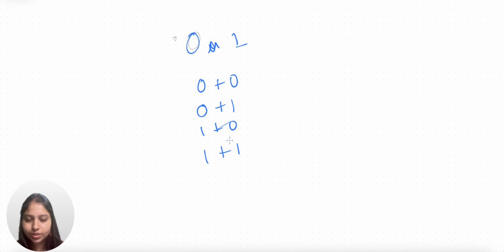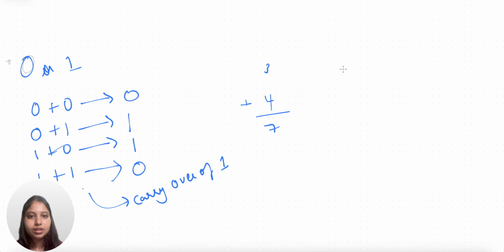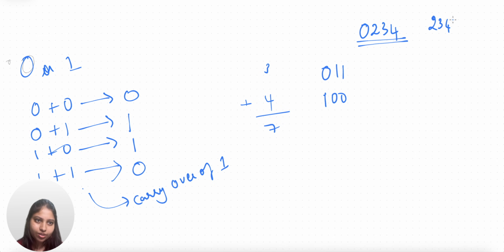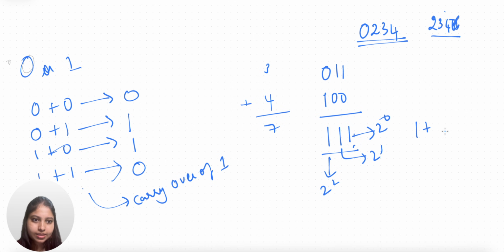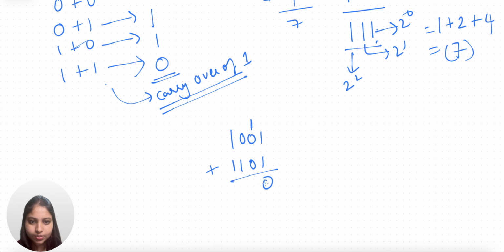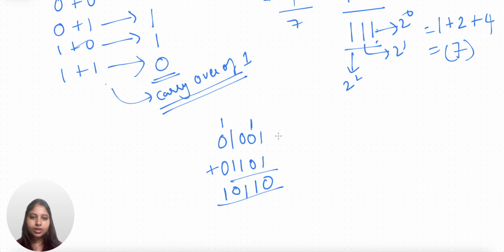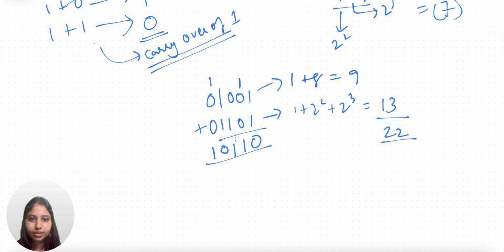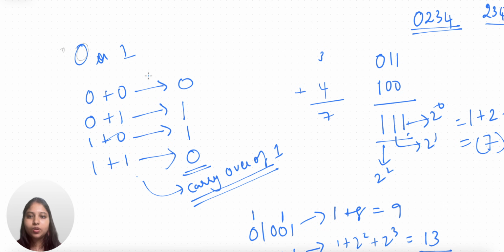Applied Math Class 11 CBSE (ML AGGARWAL)- Numbers (BINARY ADDITION)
How to do binary addition ?